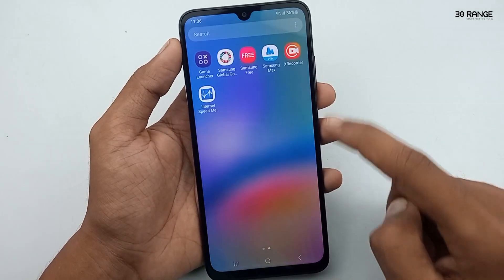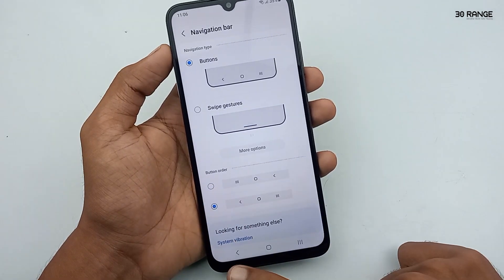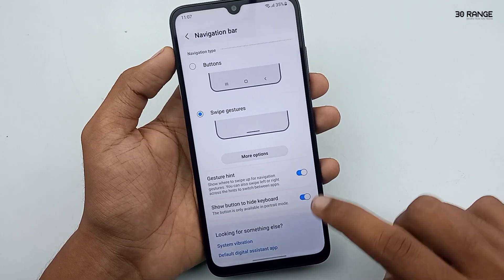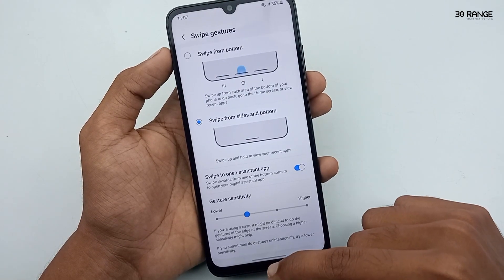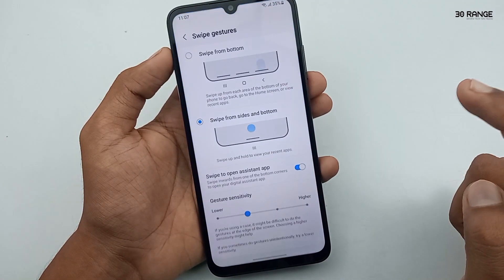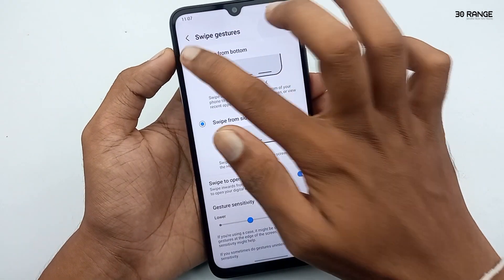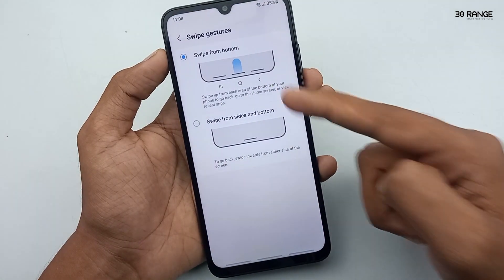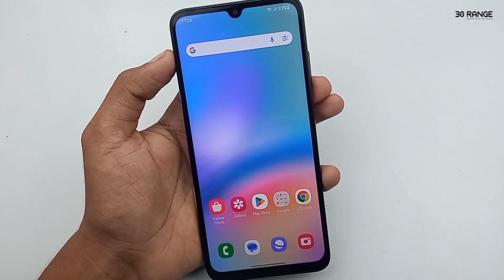How To Get Full Screen Display Samsung Galaxy A05s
samsung phones,
a05s samsung,
a05s samsung review,
a05s unboxing,
a05s black,
a05s samsung price,
a05s vs,
a05s camera,
a05s hands on,
unboxing a05s,
speed test a05s,
a05s features,
a05s tips,
a05s tricks,
samsung galaxy,
samsung galaxy a05s unboxing and review,
english tutorial,
phone review,
tips and tricks,
mobile tips,
samsung,
a05s,
galaxy,
30range,
samsung a05s tips and tricks,
samsung a05s,
galaxy a05s,
a05s tips and tricks,
a05s english,
samsung phone,
kaise kare,
tips and tricks,
Get Full Screen Display,